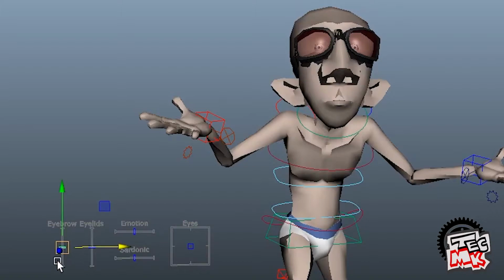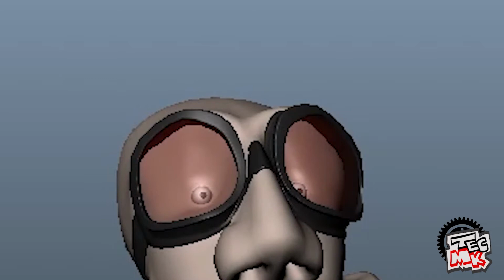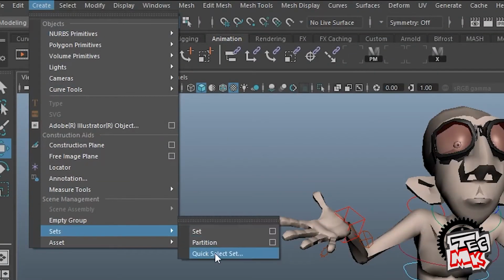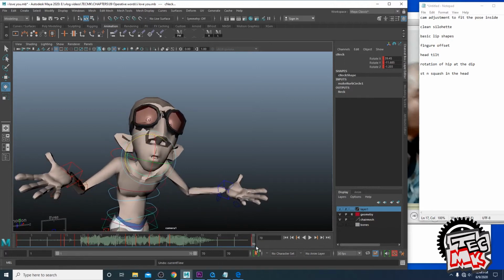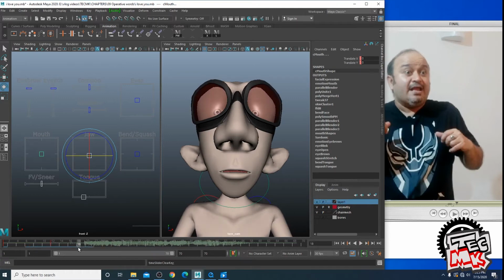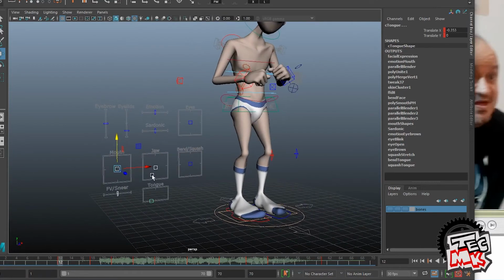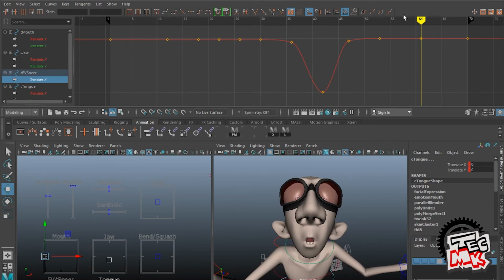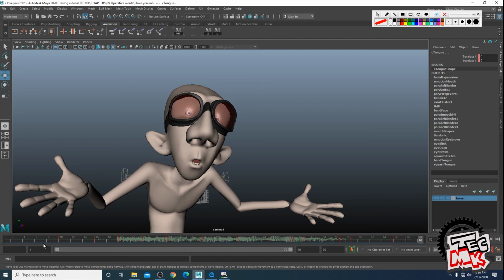How to add expression and lip-sync to your character by TECMK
this exercise mainly deals with the fist step towards acting and eventually putting it into computer graphics. the script/dialogue plays a major role in a shot ,but how to say the dialogue is what matters at the end.it defines the
mood of the shot and hence,the acting changes accordingly.this "how" is where the operative words comes in picture.the first part has already dealt with the acting, posing and so on. in this part we have dealt with the expression, lip-sync and a bit of polishing.